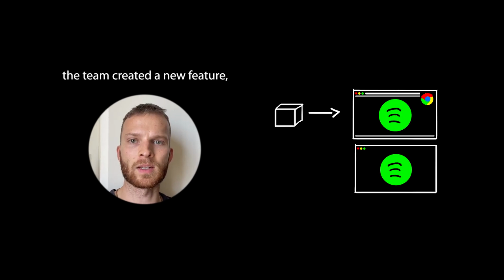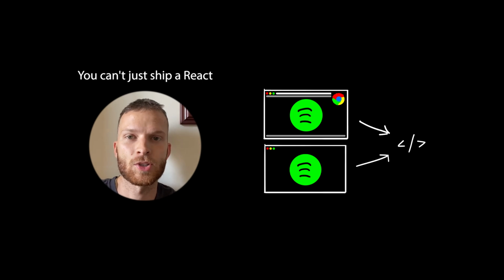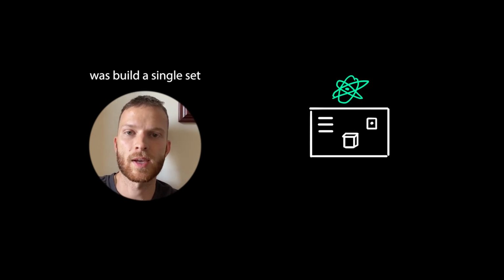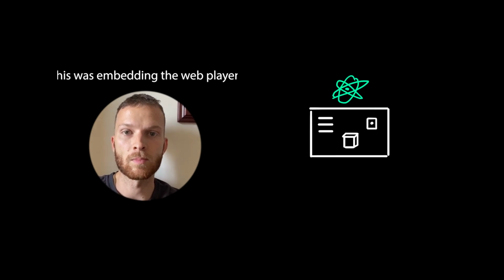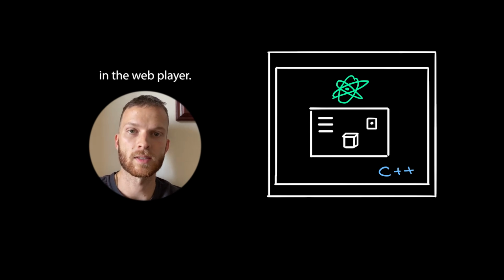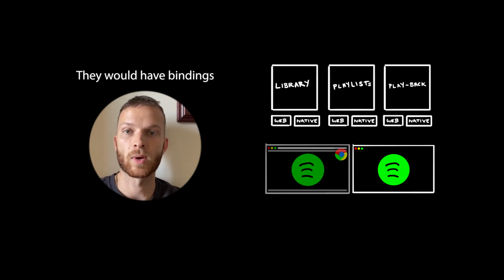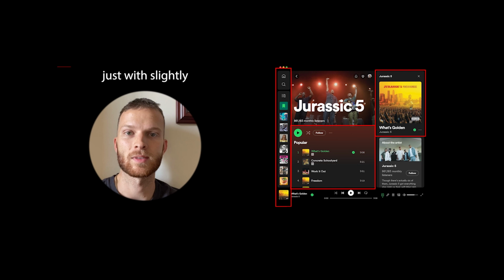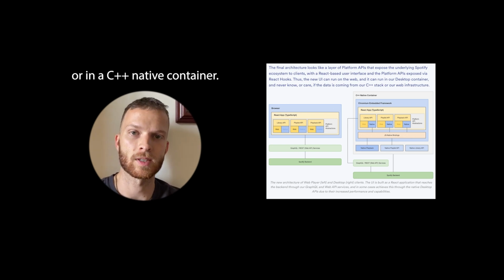Spotify's System Design Update - 2 apps in one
I hope you enjoy, and please share with a friend!
Comments and suggestions are appreciated.